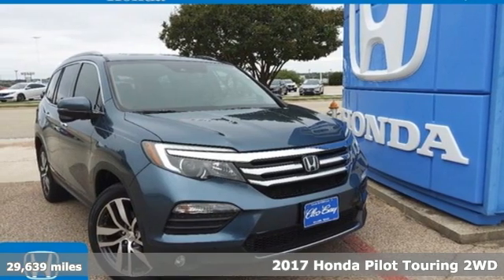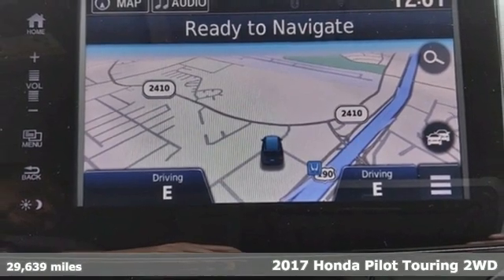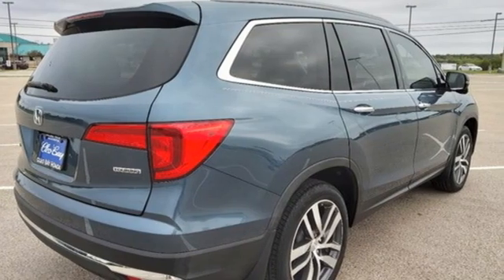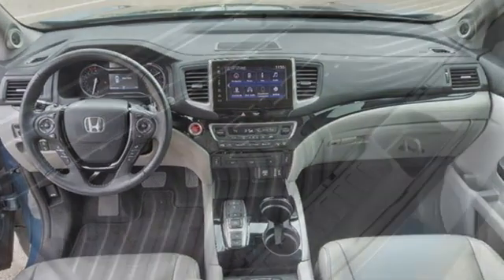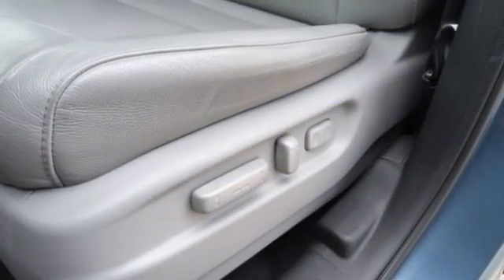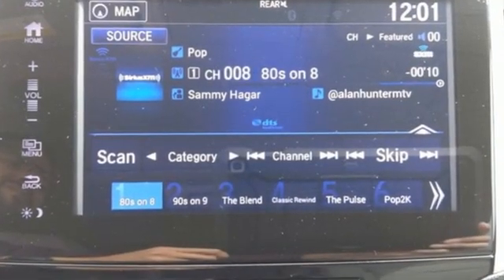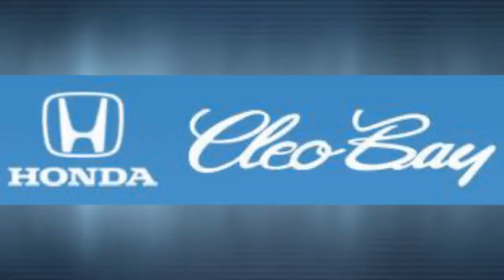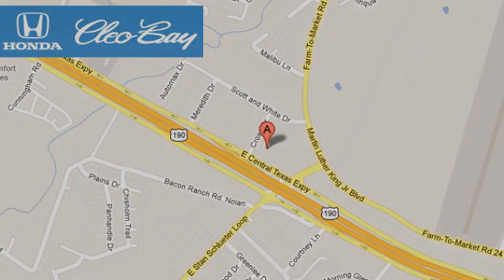2017 Honda Pilot Killeen TX Austin, TX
Year: 2017
Make: Honda
Model: Pilot
Trim: Touring
Engine: 6 3.5 L
Transmission: Automatic
Color: Blue
Interior: Gray
Mileage: 29639
Stock #: A0030A
VIN: 5FNYF5H98HB009785

Address:
3907 E Cen-Tex Expy